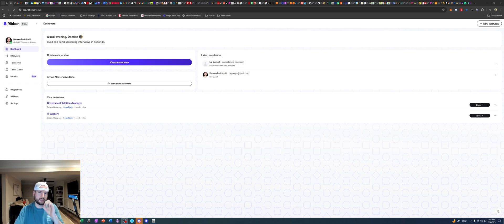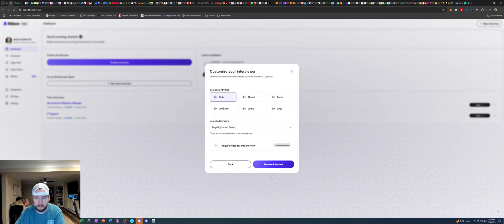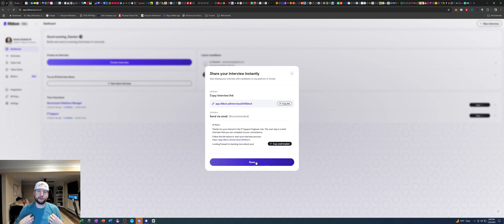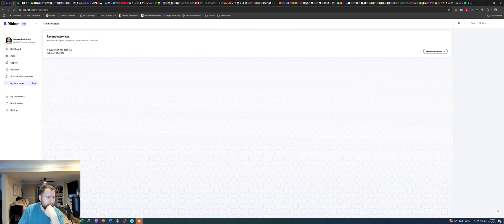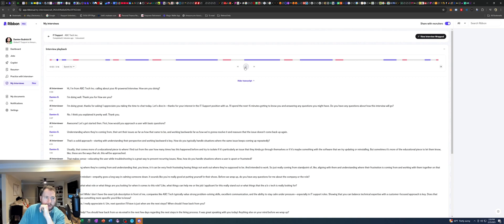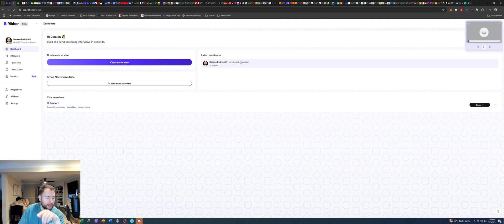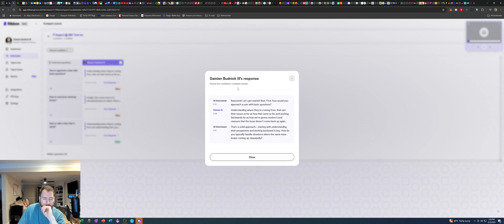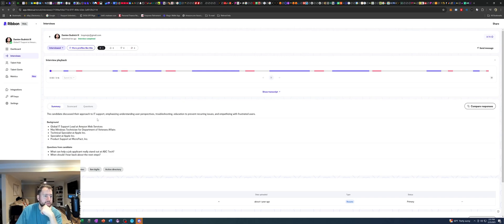Ai Is Now Doing Interviews! - Ribbon.ai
I tested at an AI interview mechanic to apply towards a job! This is the future of first round screenings if not the potential to full cycle!

Add me on Phantom Wallet username to search for budswithnick

Follow me on Runkeeper: Damien Budnick

Get your Free TV from Telly!